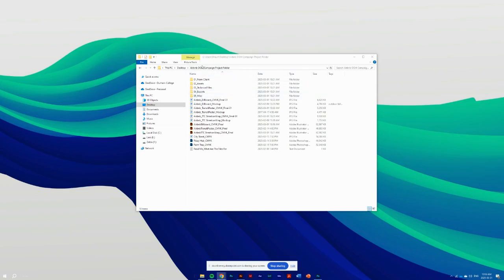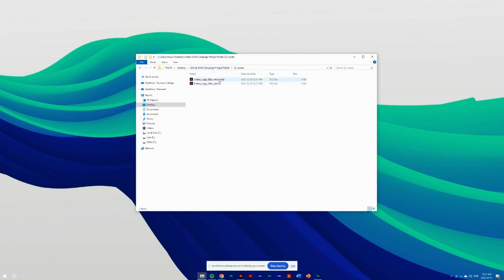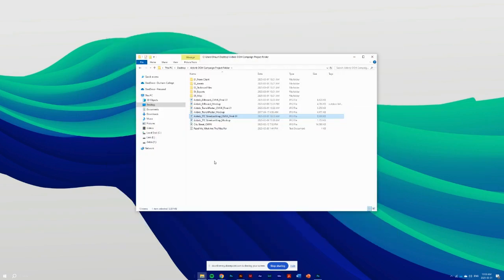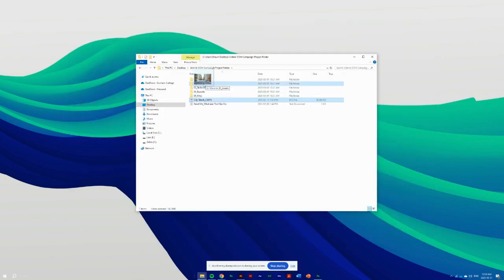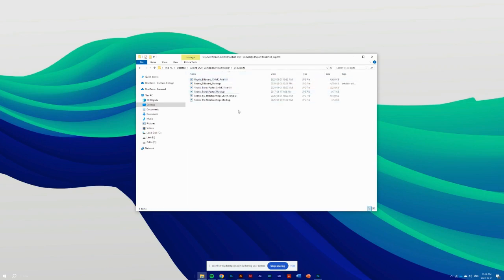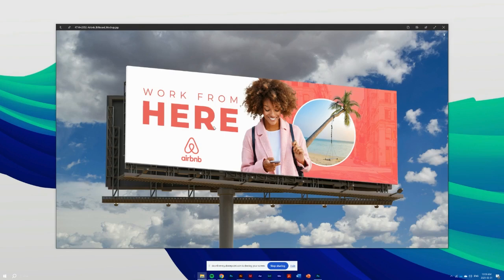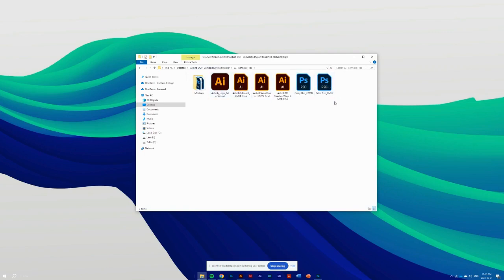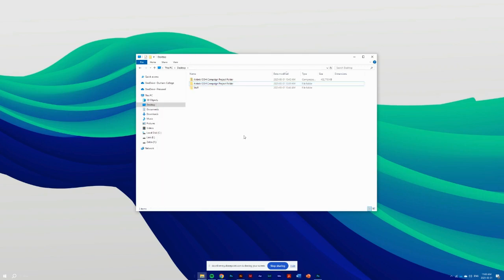How to Organize and Upload Files for Assignment 3